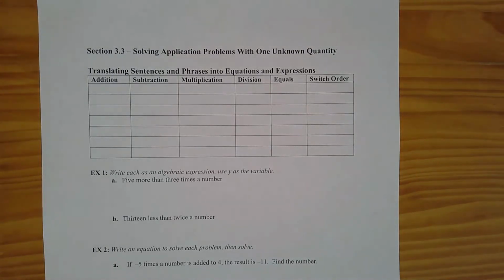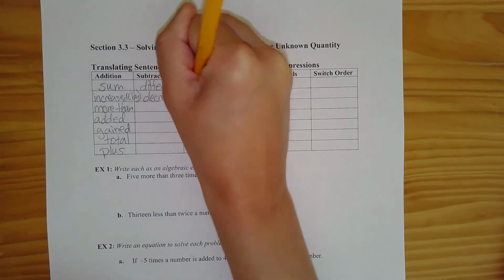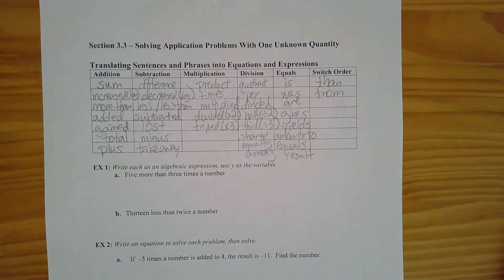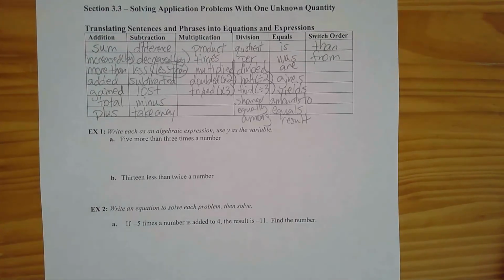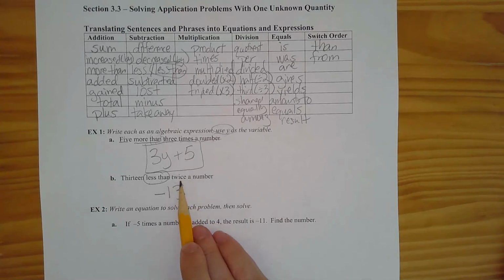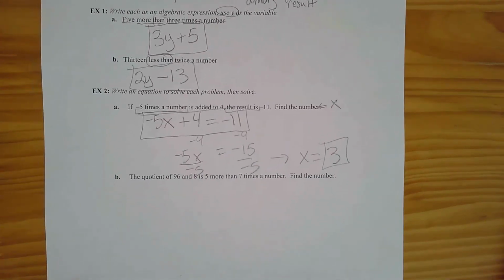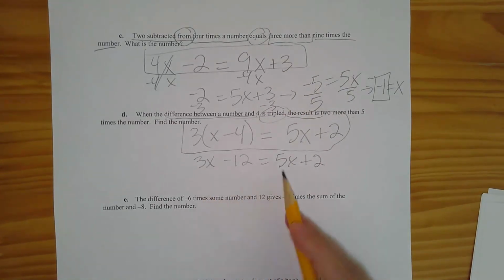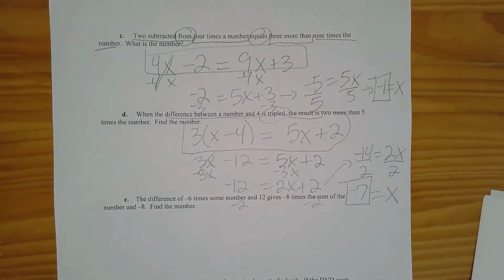3.3 Lecture Video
Lecture video on one-variable application problems.